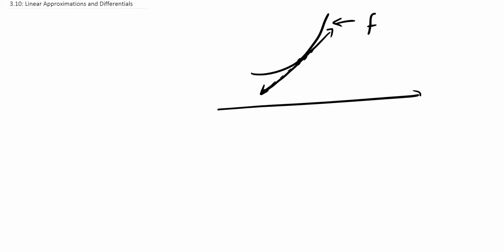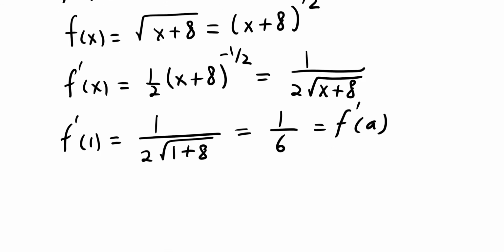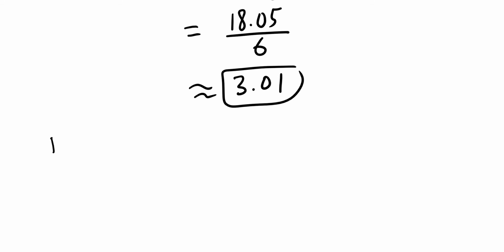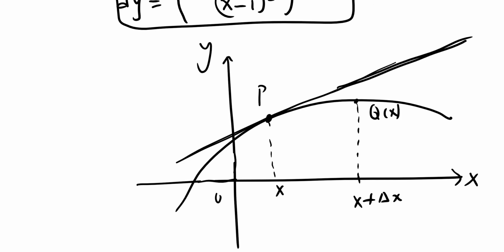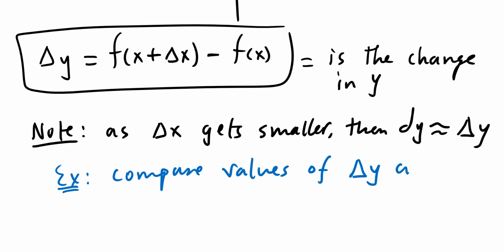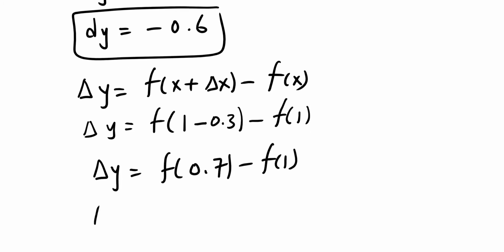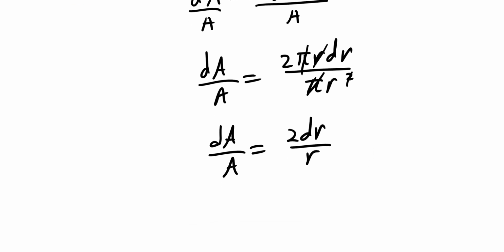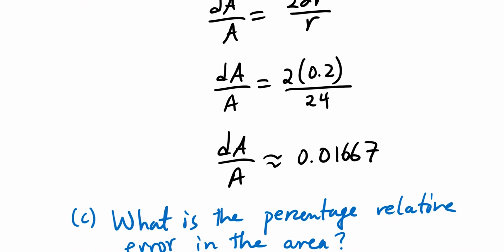Math 3A Math 3A -Calculus I Section 3.10 : Linear Approximations and Differentials